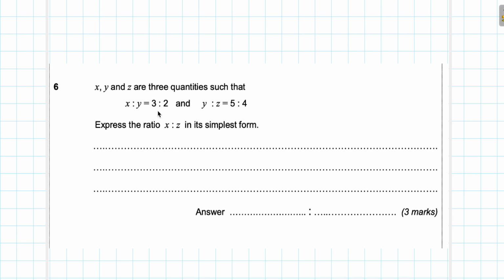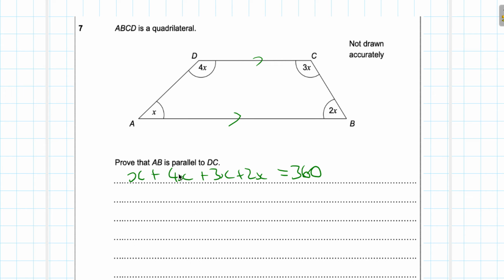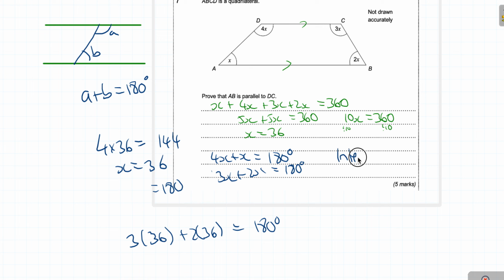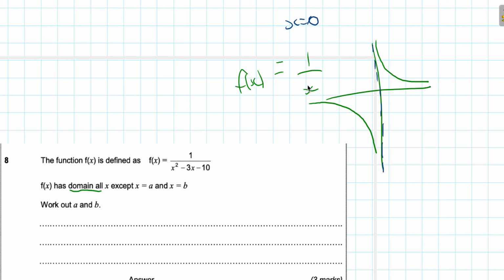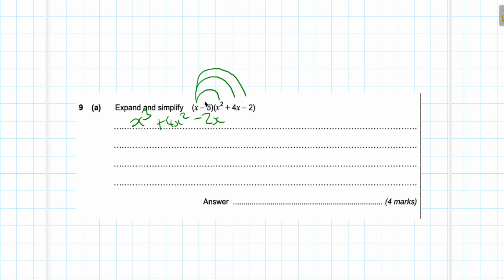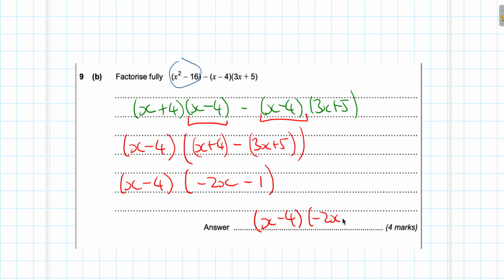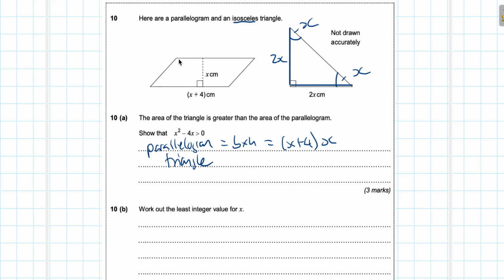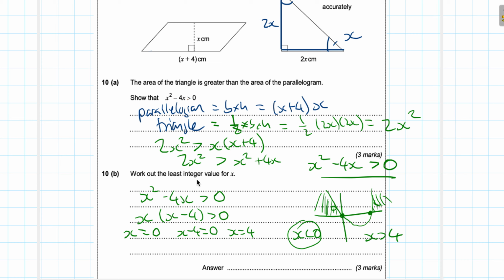AQA Further Maths GCSE - Specimen Paper 2 - Q6-10